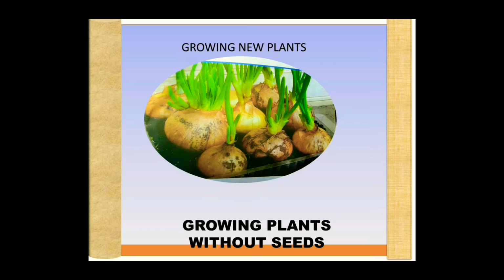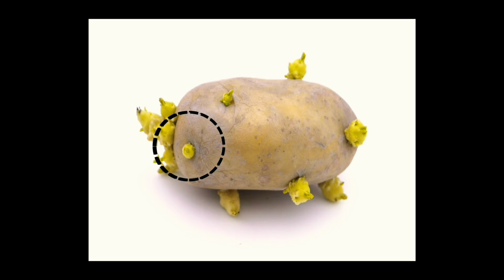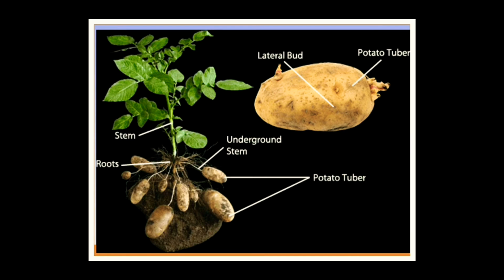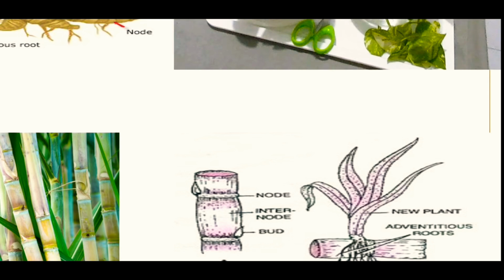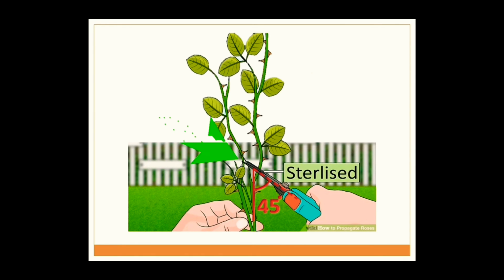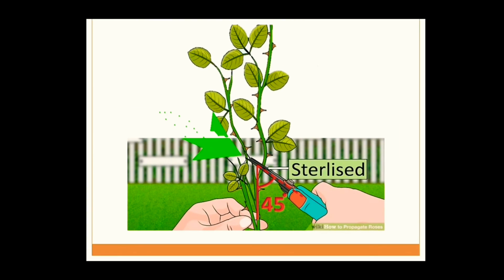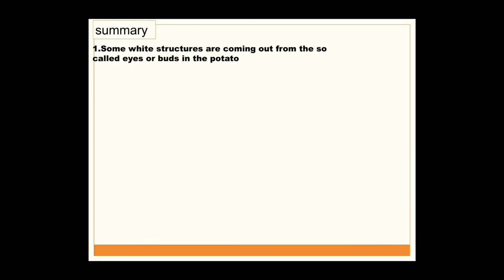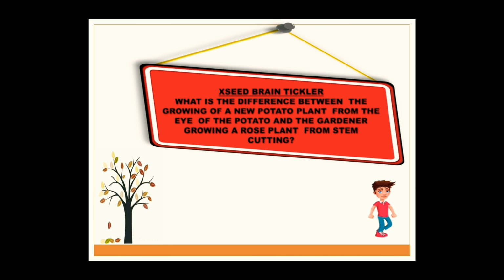Growing new plants without seeds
Thanks to time print. it is topic to understand vegetative propagation